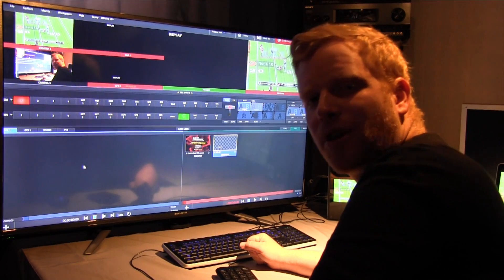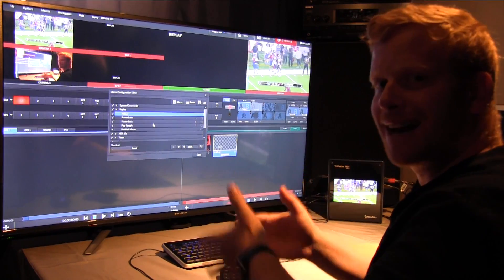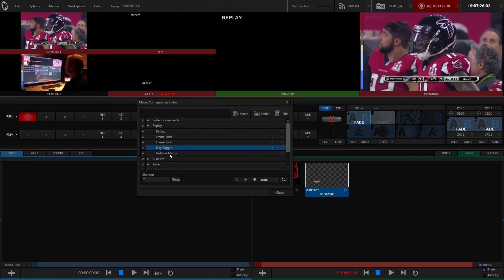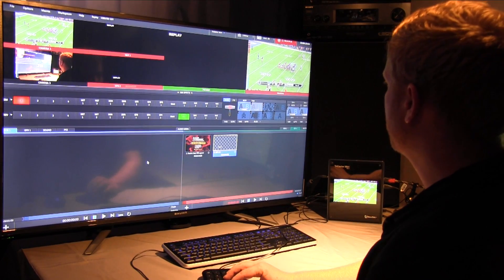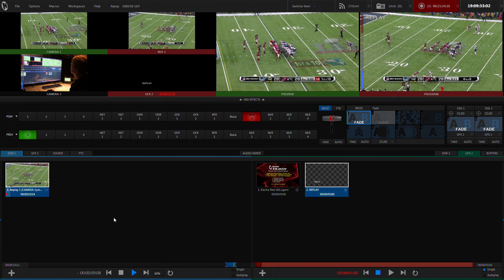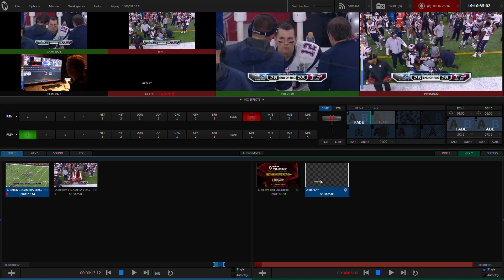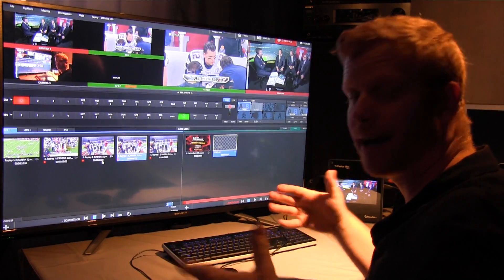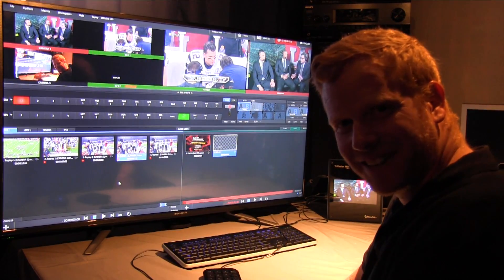TriCaster Mini Instant Replay with Macros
Grant Whitehead explains how he created macros on the TriCaster Mini Standard Edition.

This gives frame by frame forward and backward instant replay steps.